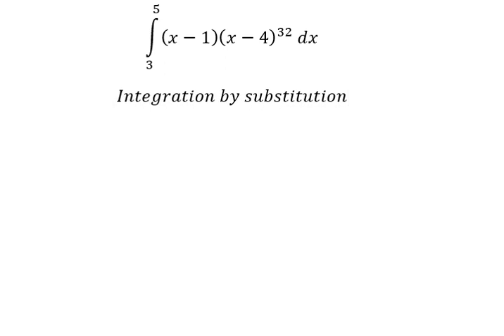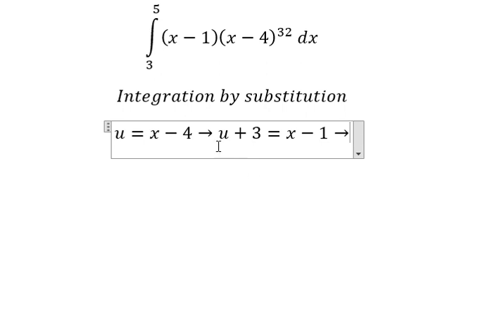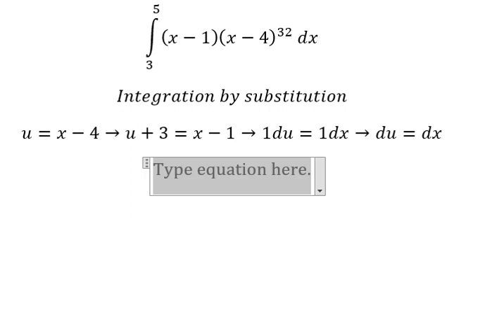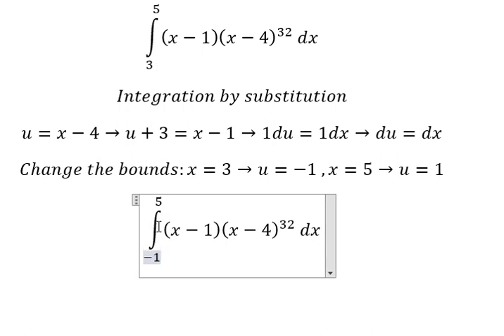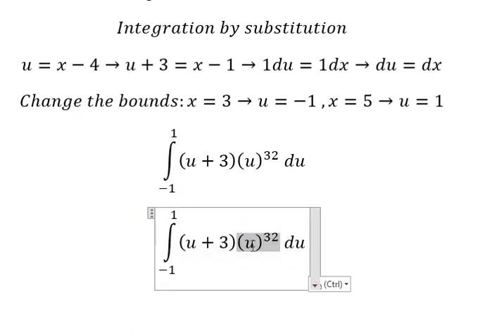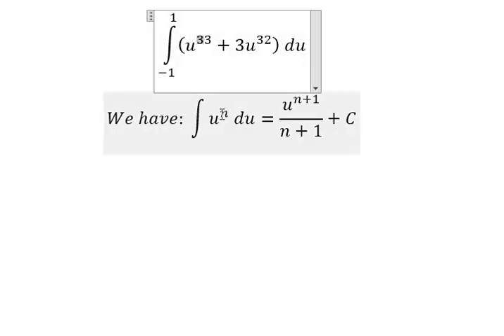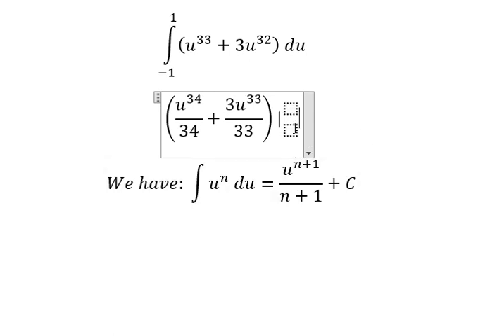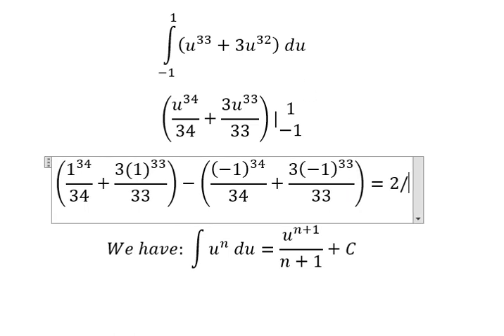Calculus Help: ∫ From 3 to 5 (x-1) (x-4)^32 dx - Integration by substitution - Techniques